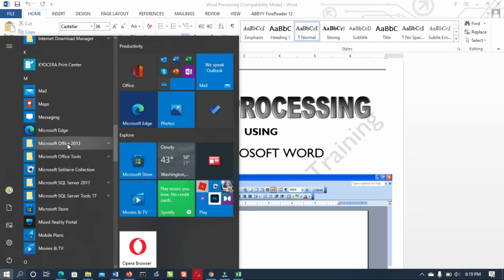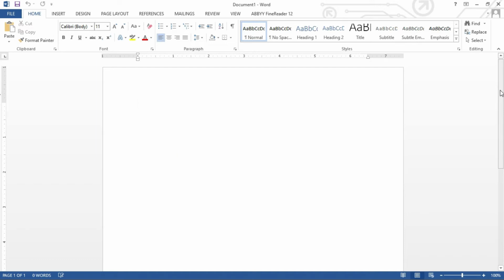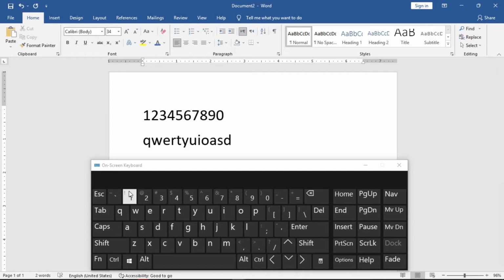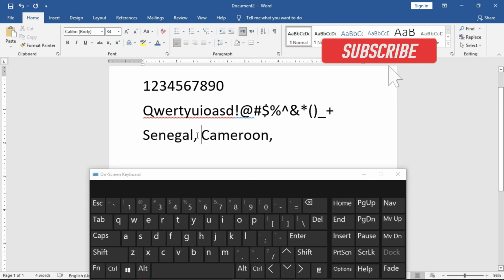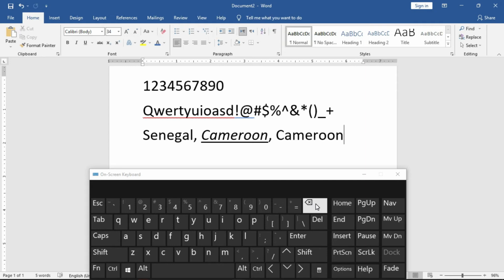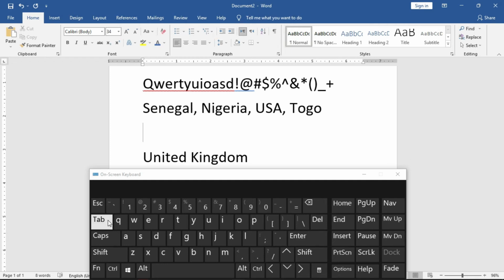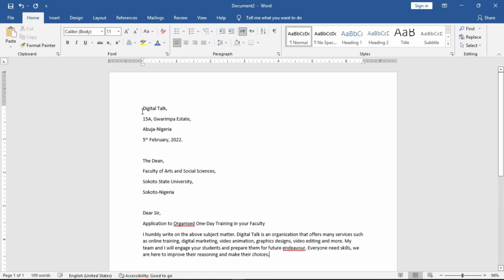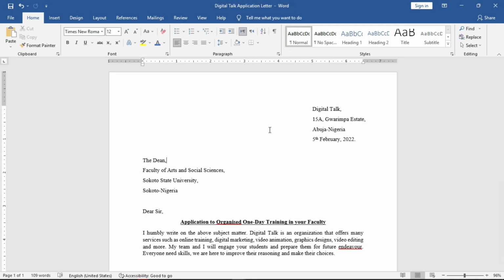Introduction to Microsoft Word | Beginners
In this video, you will learn how to use Microsoft Word to create documents and some simple graphics design.

If you have questions, kindly put them below in the comment session.

We have a prepared Manual for you.

Ochietewun
Digital Talk